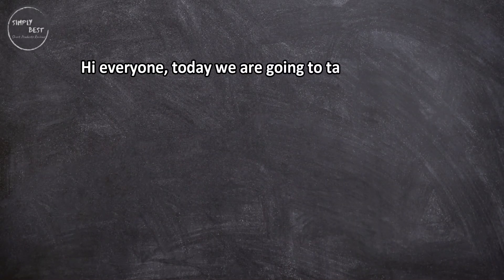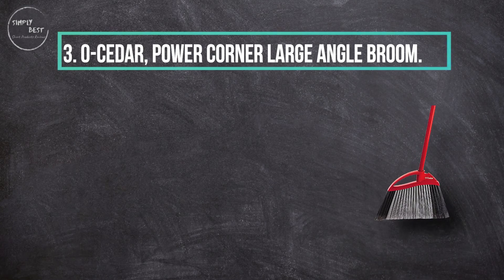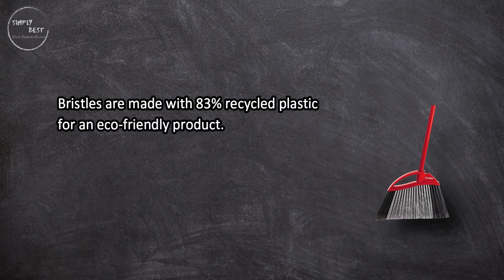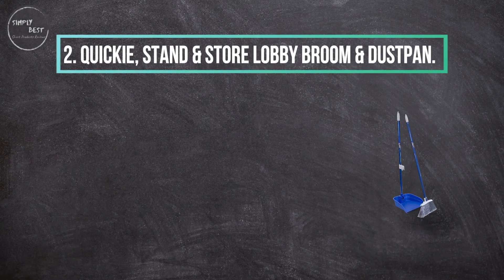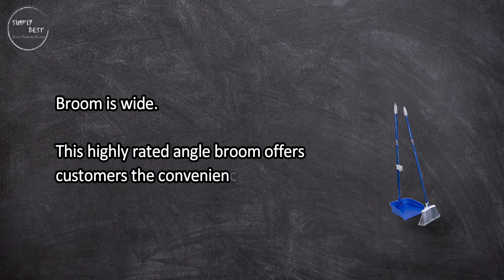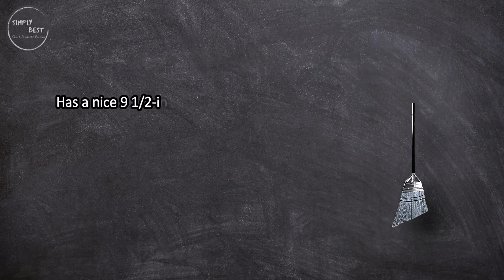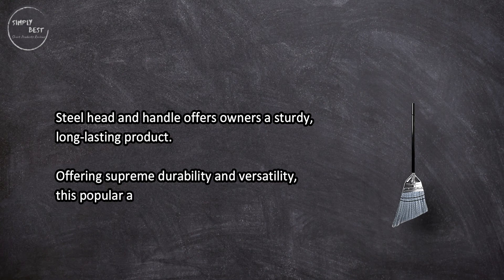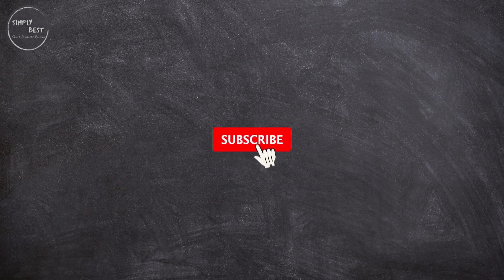Top 3 Best Angle Brooms in 2023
Best Angle Brooms

1. Fuller Brush, Versatile Angle Broom.
Check Price

2. Quickie, Stand & Store Lobby Broom & Dustpan.
Check Price

3. O-Cedar, Power Corner Large Angle Broom.
Check Price